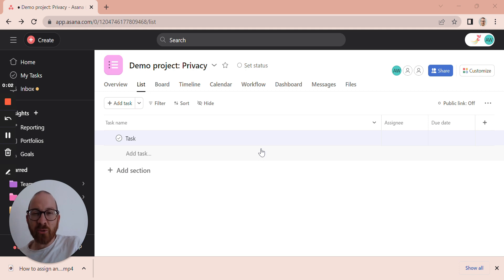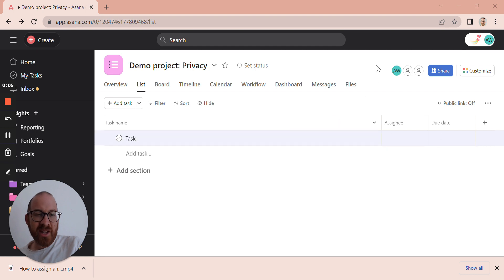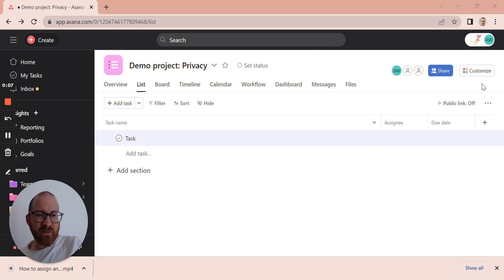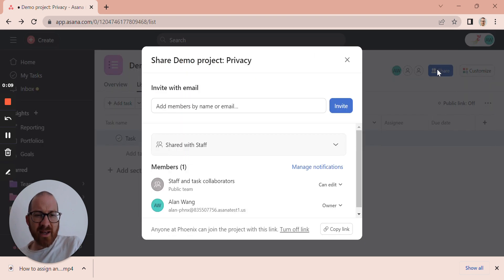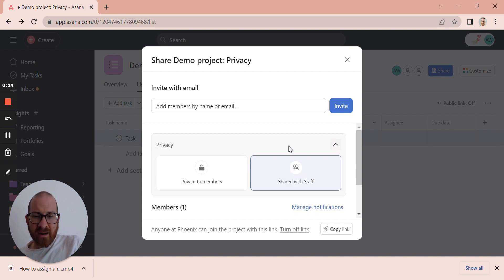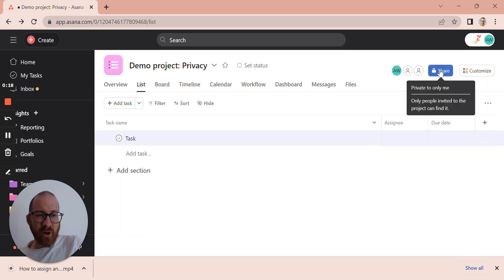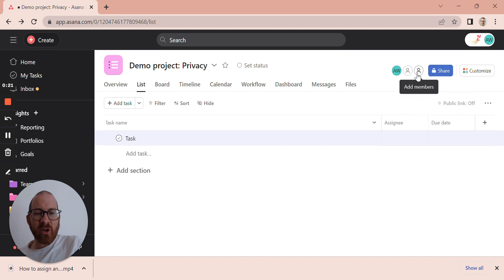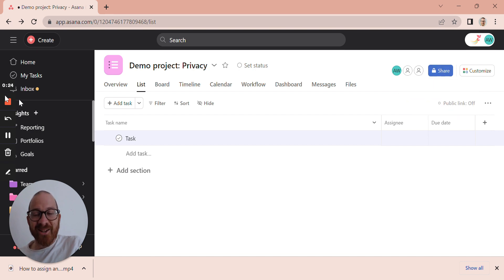How to make an Asana project private (in 26 seconds!)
If you've inadvertently made your Asana project public or changed your mind about your WHOLE team having access - and you now want to restrict those that can see it, you can convert it to a private project in Asana.

In this super quick video I show you exactly how to do this.
to talk about your business challenge.